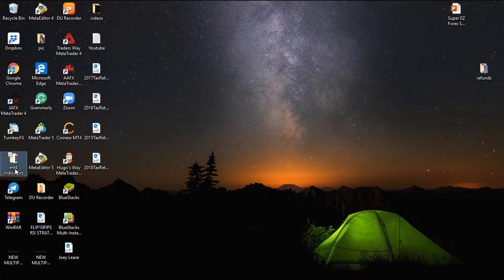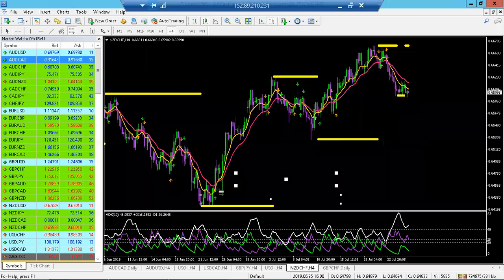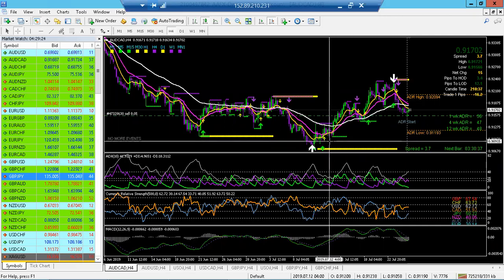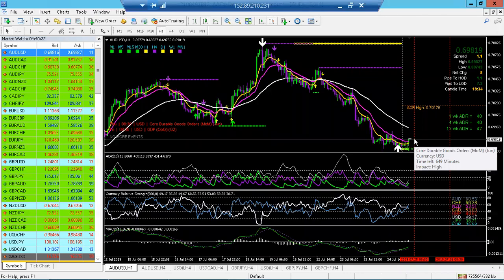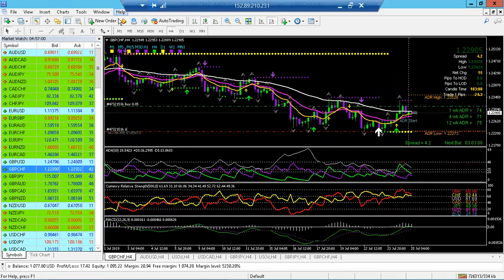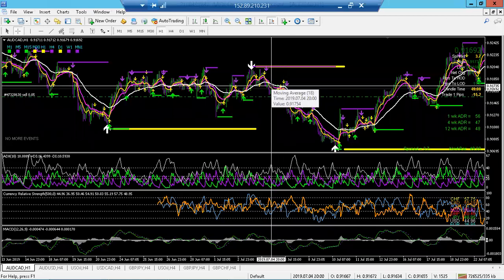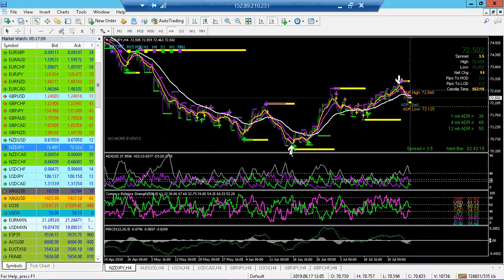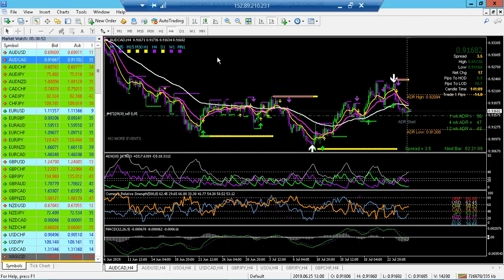SuperEZ Trade Room and tips and tricks for MT4 7.24.19